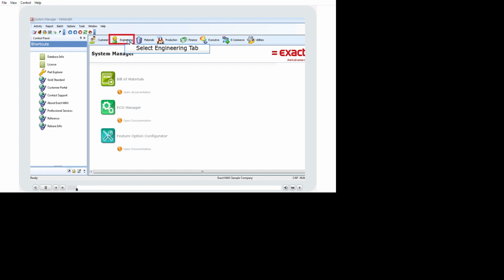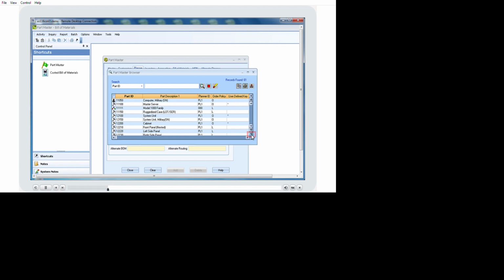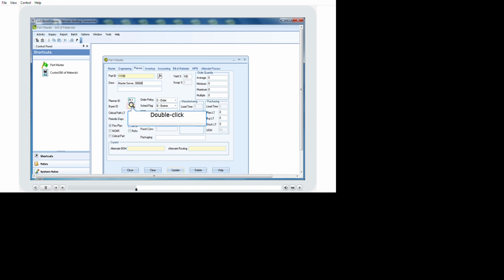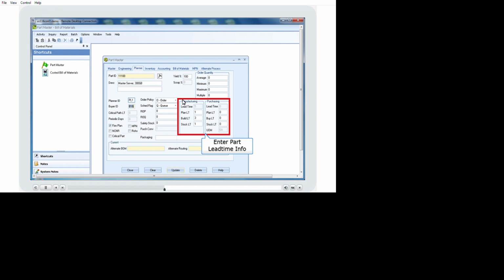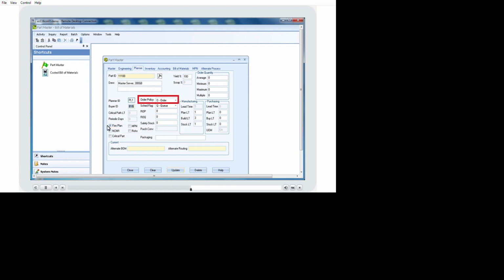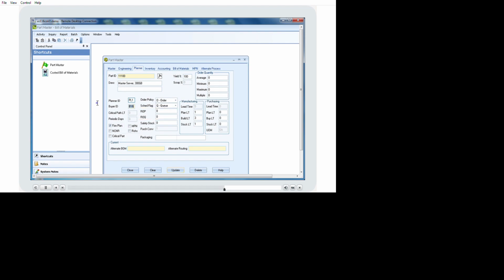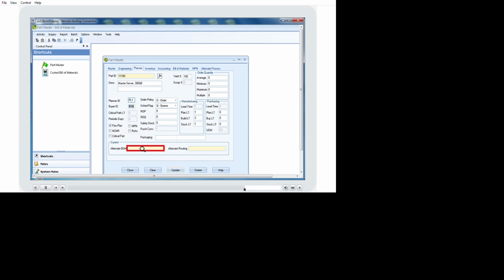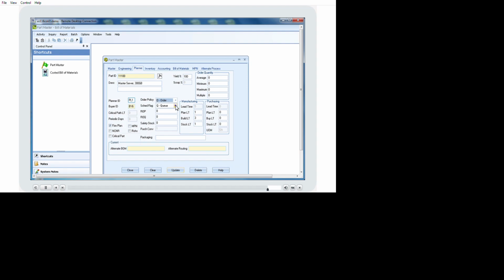Bill of Material Part Master Planner Tab